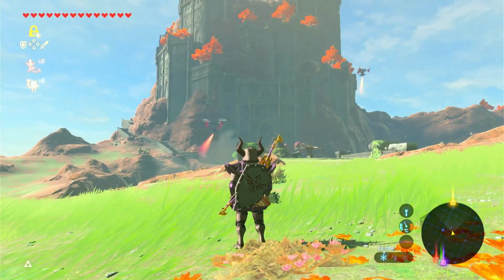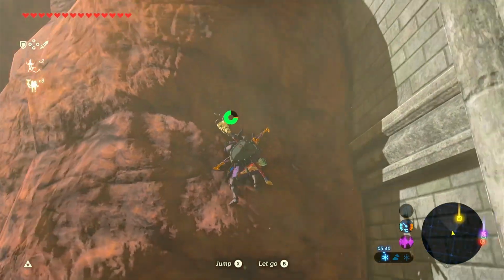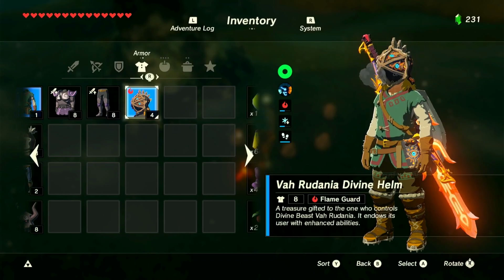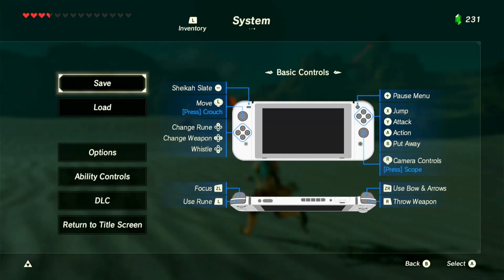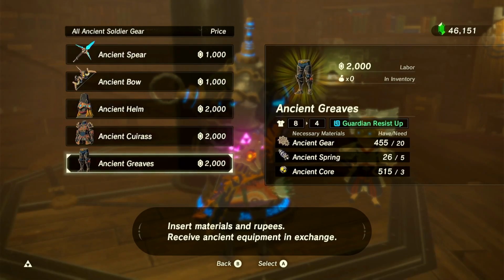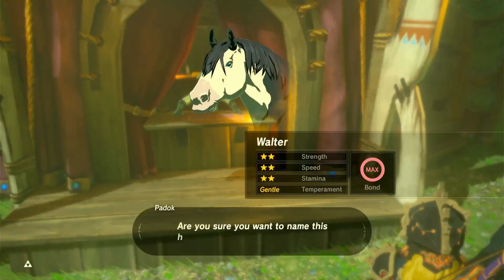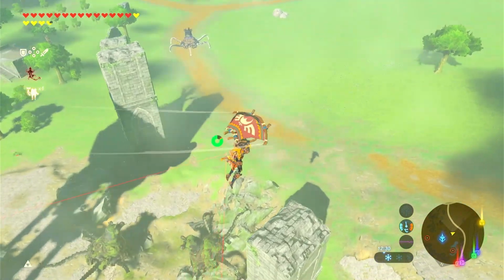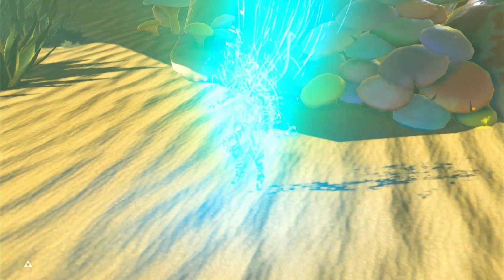Using Glitches To Become OP In Breath Of The Wild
Music;
Pokemon Mystery Dungeons Explorers Of The Sky; In The Nightmare
Pokemon Mystery Dungeons Explorers Of The Sky; Crystal Cave
Nintendo Wii - Shop Channel Music
Botw Guardian Battle Theme
Sonic 1 Drowning Theme

(pls do not read you will lose braincells you have been warned)
I Completely OBLITERATED,DESTROYED,ANNIHILATED some WACKY,ZANY,WEIRD,CURSED,SCUFFED, puzzles and had a Hilarious, Embarrassing, and Downright Scary Time Hitting On Men In Hitman 3 Dream,Mr Beast, Karl Jacobs, Tommyinnit, Markiplier, Andrew Tate, Jshlatt and Jacksepticeye have nothing to do with this video lol (heard this helps with keyword optimization and i hate it as much as you do)